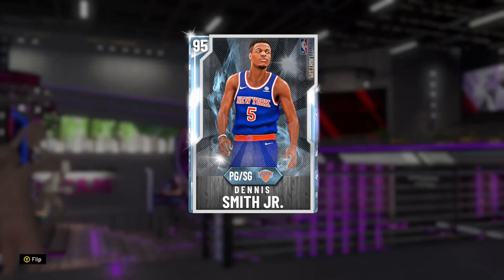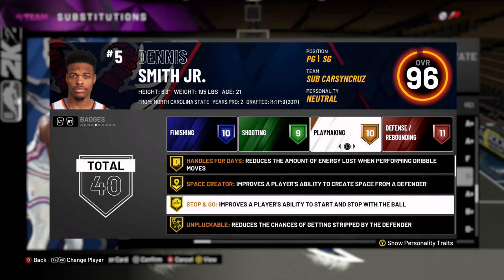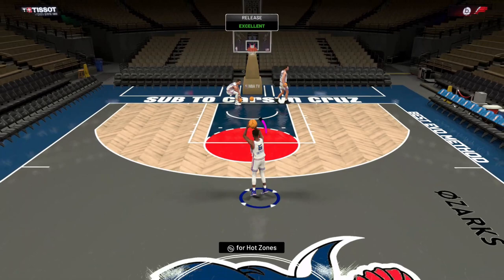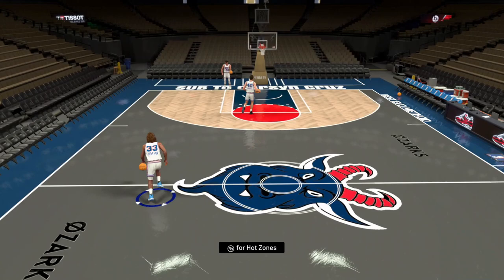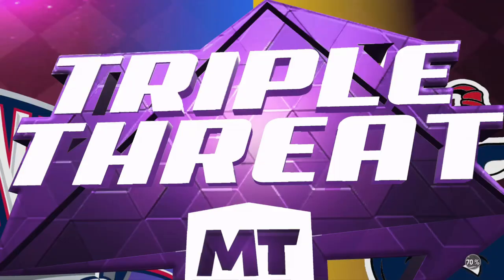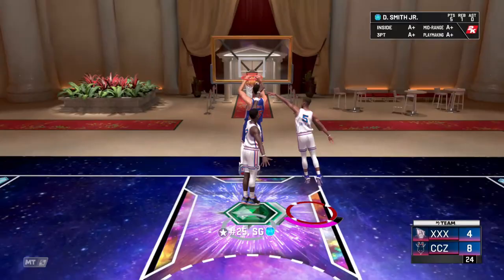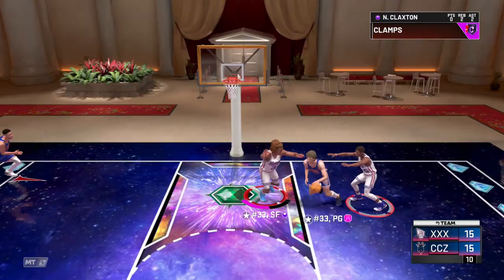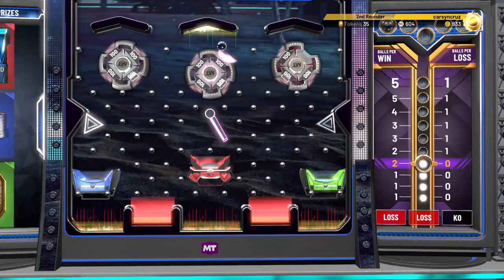*NEW* SPOTLIGHT SIM MOMENTS DENNIS SMITH JR DIAMOND GAMEPLAY NBA 2K20 MYTEAM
Today we get a gameplay with the dennis smith jr diamond that dropped today with the new spotlightsim moments cards. We also use amethyst nicolas claxton and diamond tony snell in this gameplay on triple threat online nba 2k20 myteam.